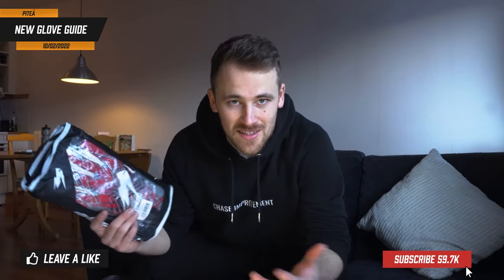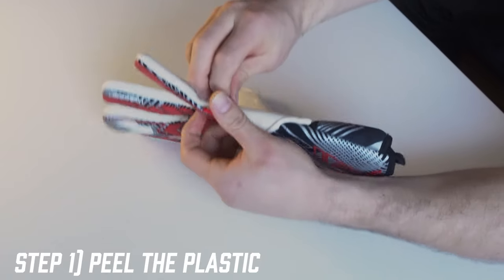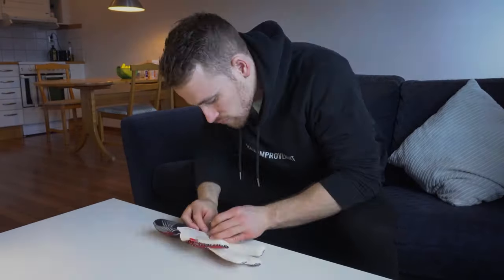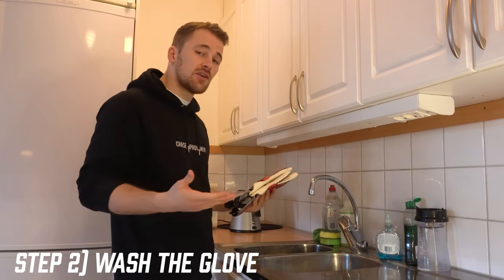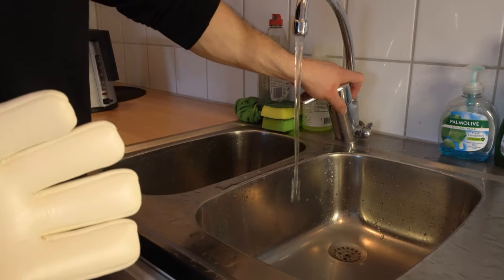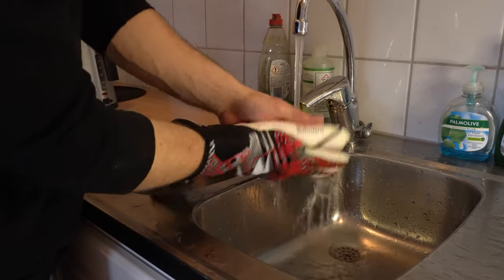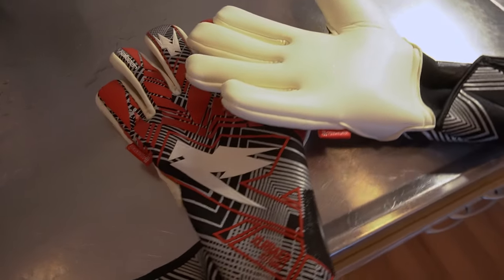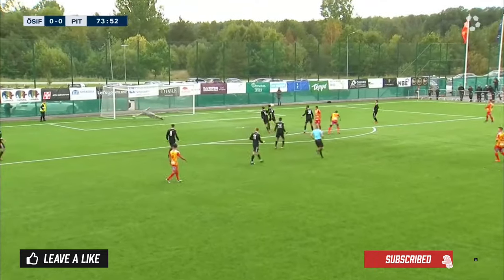Preparing New Goalkeeper Gloves - Plastic Removal, Pre-Wash, Pro Tips!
All you need to know about getting your new Goalkeeper Gloves ready for Match Day!

EDITED BY NAMESJJW: Once again, thank you to Jonny for the editing. His talent makes this series what it is. Facebook Instagram